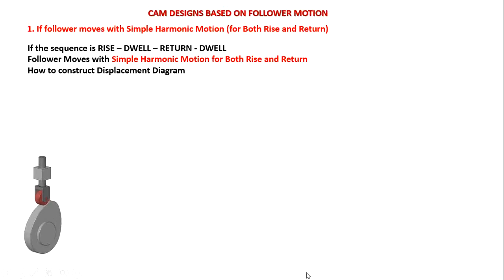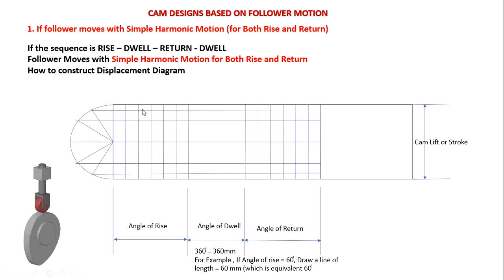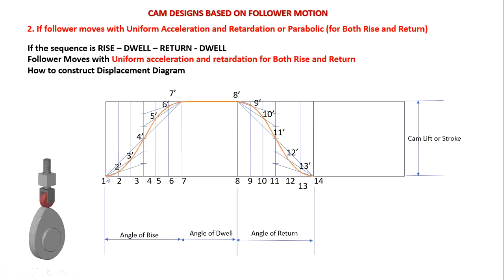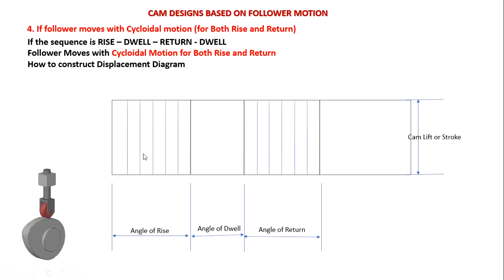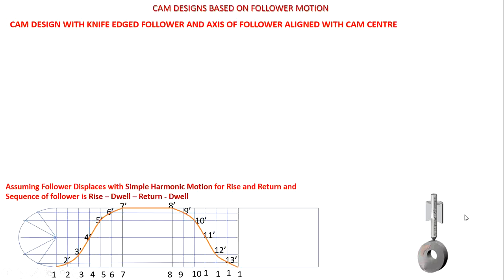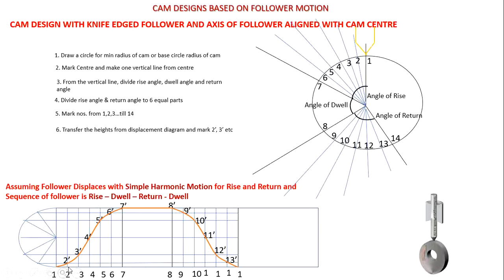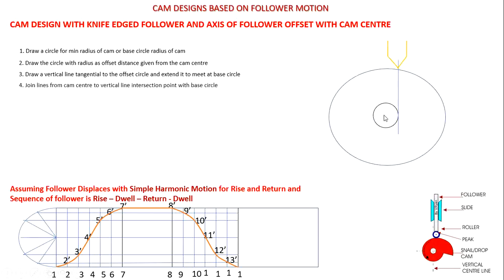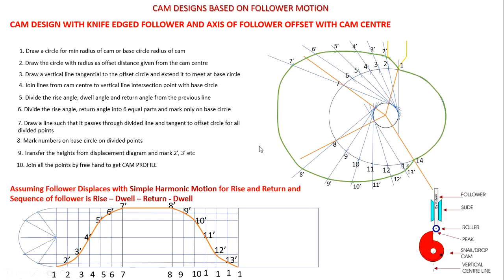Cam Design based on Follower Motion - I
Constructing Cam profiles based on Follower Motion and Displacement Diagram